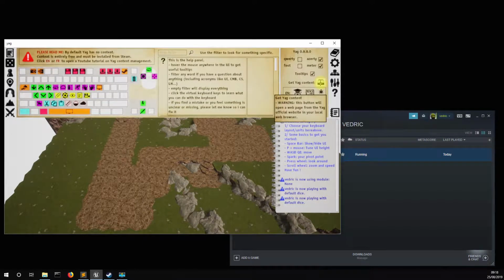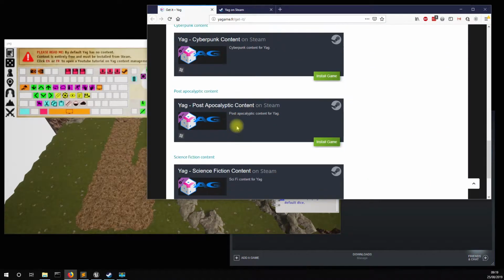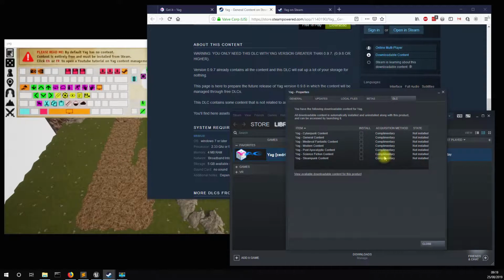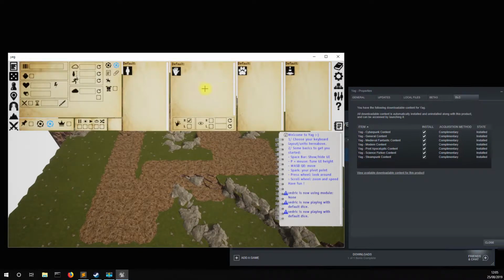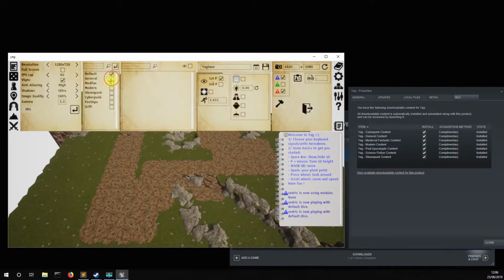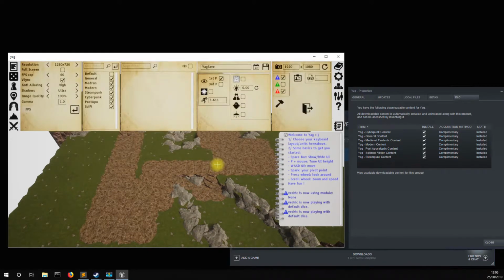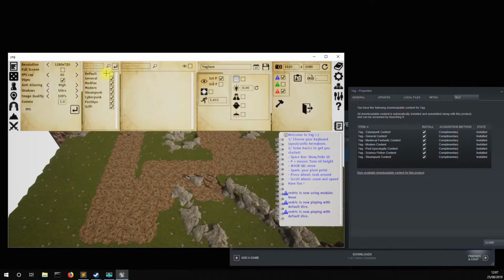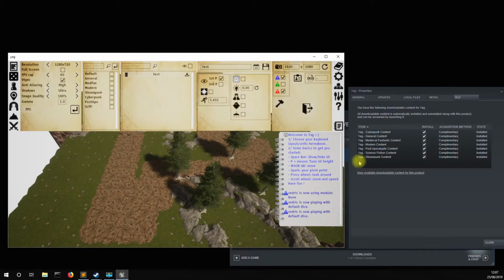Managing content in Yag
Learn how to install and use DLC in Yag.
Since v0.9.8.0 Yag content is managed through free DLCs so we can install only the content we need.